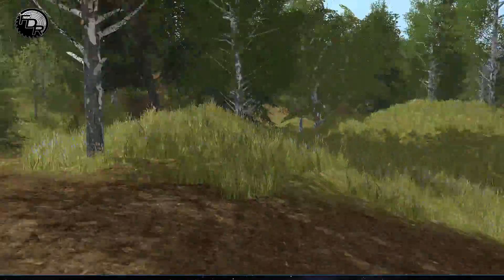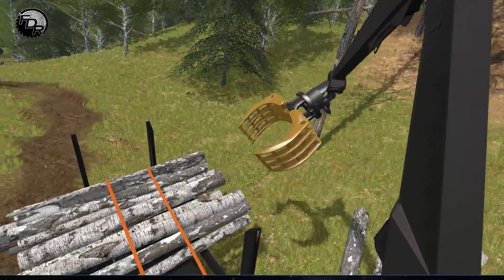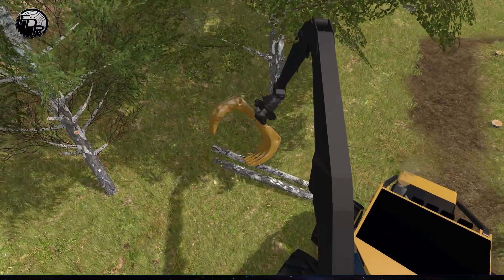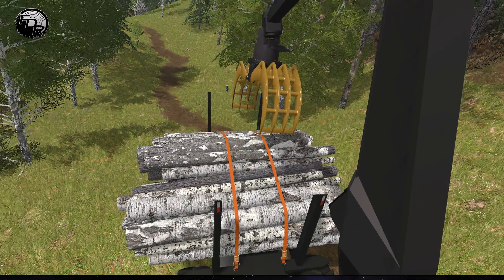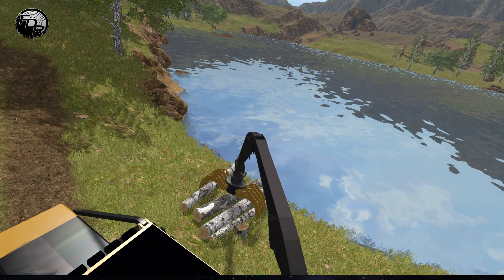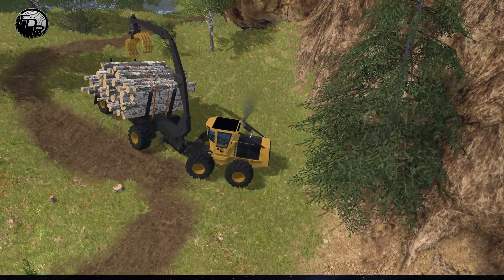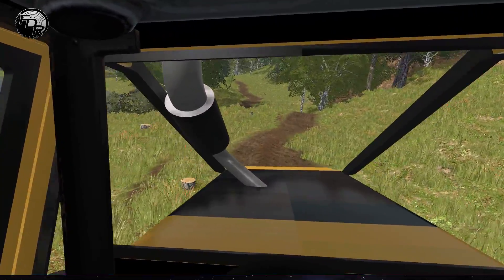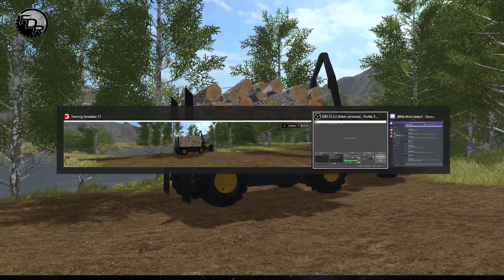Pickup Our Trail | Farming Simulator 2017 | Logging & Forestry #157